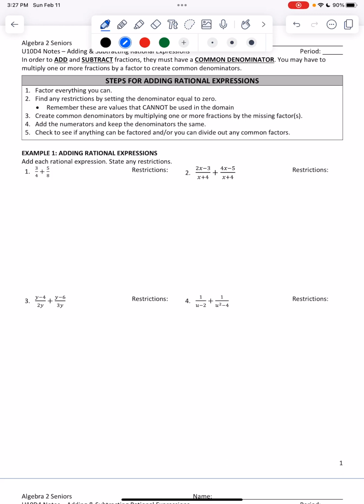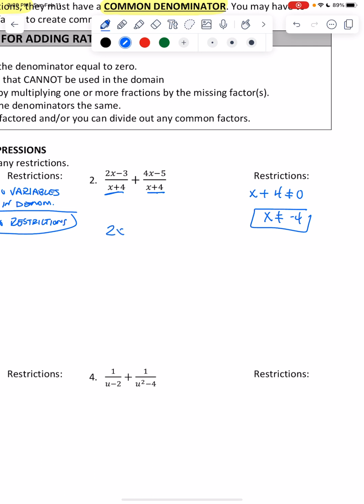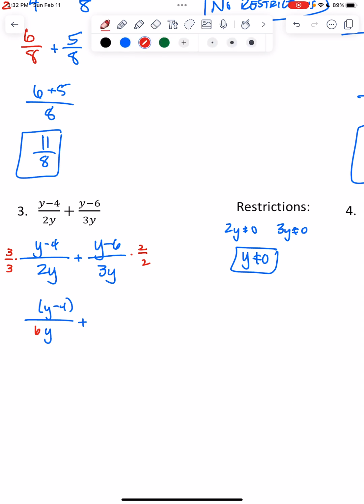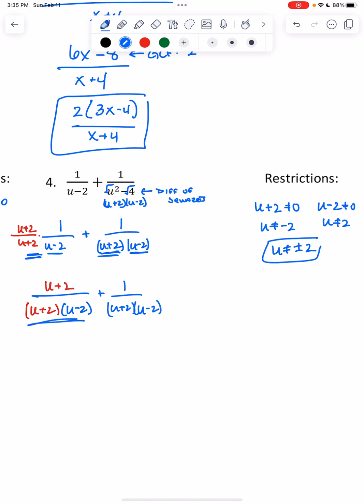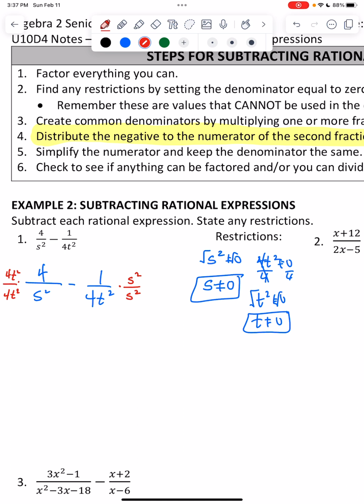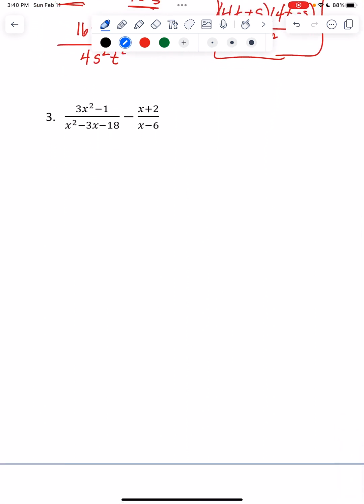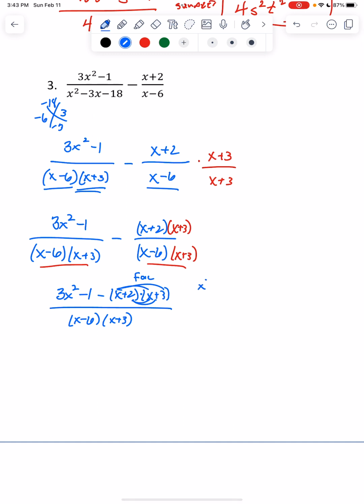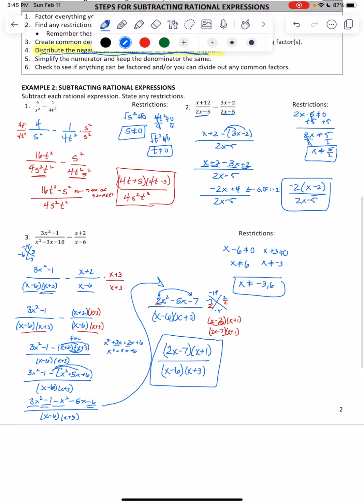Algebra 2 Seniors - U10D4 Notes: Adding & Subtracting Rational Expressions